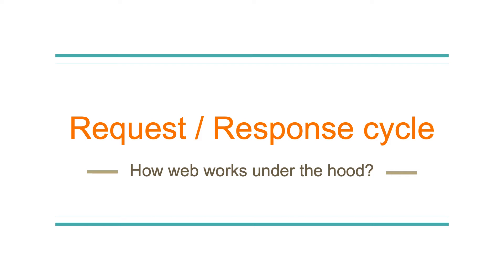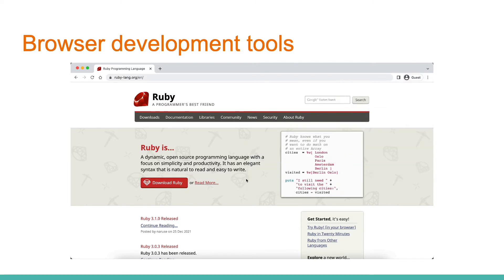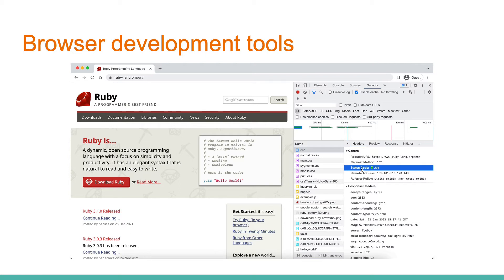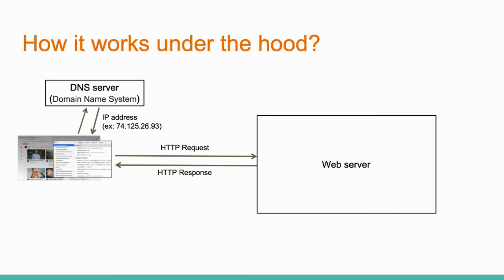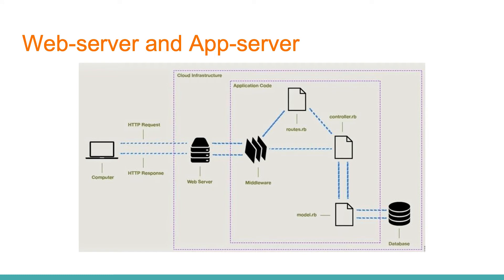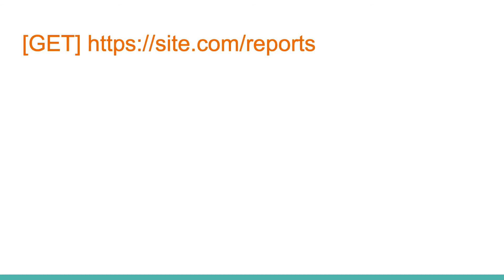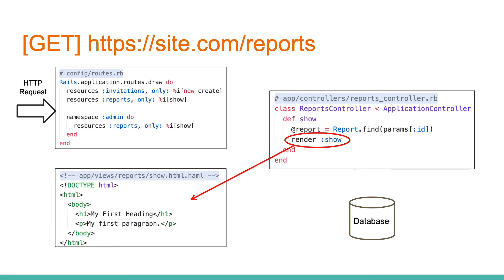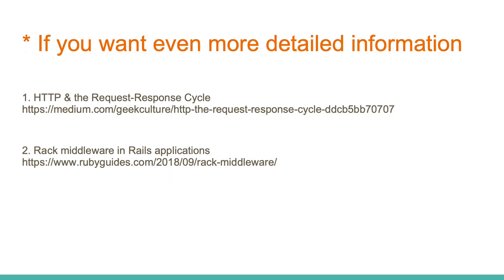Request-Response cycle in Rails Applications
Today we are going to discuss the cycle of requests and responses in rails applications.

This is a kind of important topic to understand the full picture of how Web applications work in general. Besides, it will be helpful in your future work, in case you need to catch and fix some bugs, for example, related to the performance.